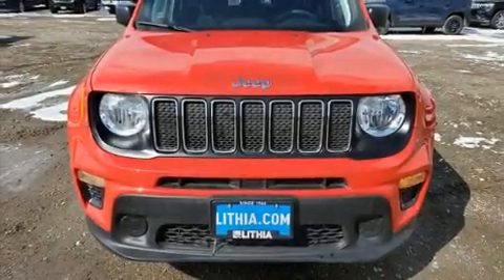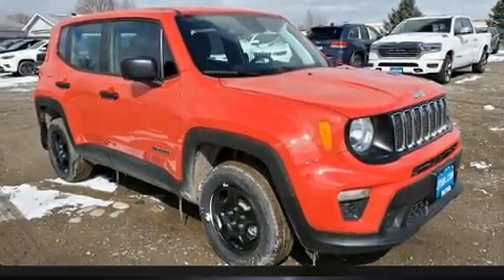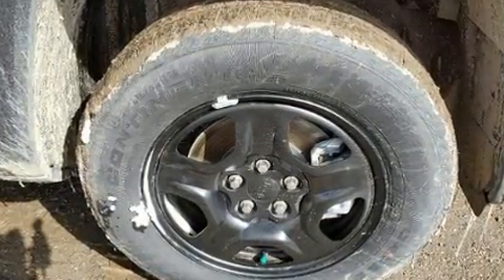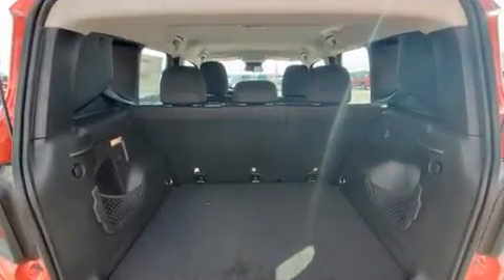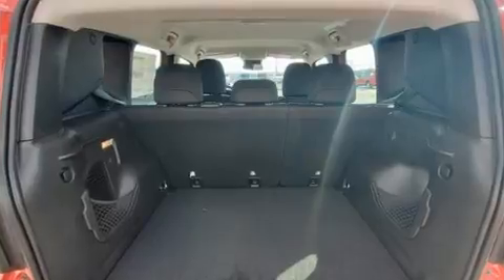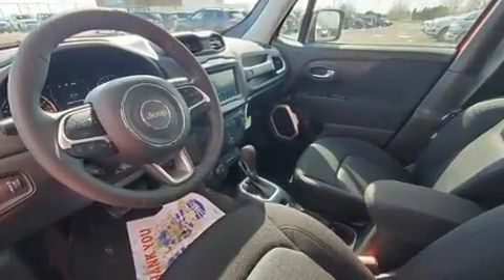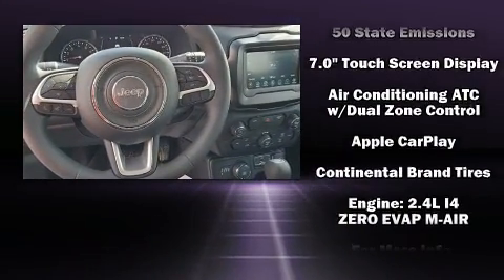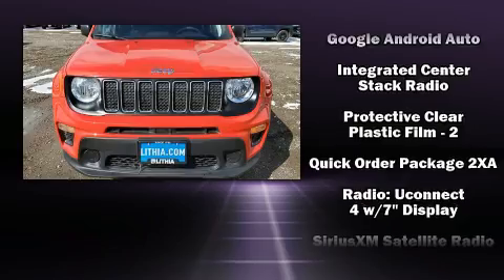2020 Jeep Renegade SPORT 4X4 in Billings, MT 59102-6421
Load your family into the 2020 Jeep Renegade Smooth gearshifts are achieved thanks to the 2.4 liter 4 cylinder engine, providing a spirited, yet composed ride and drive. Four wheel drive allows you to go places you've only imagined. Top features include power windows, delay-off headlights, a rear window wiper, 1-touch window functionality, a tachometer, front bucket seats, tilt steering wheel, and air conditioning. Audio features include an AM/FM radio, and 6 speakers, providing excellent sound throughout the cabin. Jeep also prioritized safety and security with features such as: dual front impact airbags, head curtain airbags, traction control, brake assist, anti-whiplash front head restraints, a panic alarm, and 4 wheel disc brakes with ABS. With electronic stability control supplementing mechanical systems, you'll maintain precise command of the roadway. We know that you have high expectations, and we enjoy the challenge of meeting and exceeding them! Please don't hesitate to give us a call.